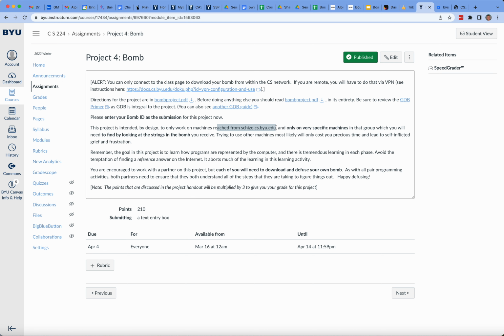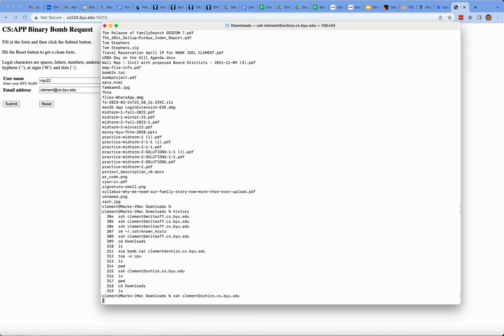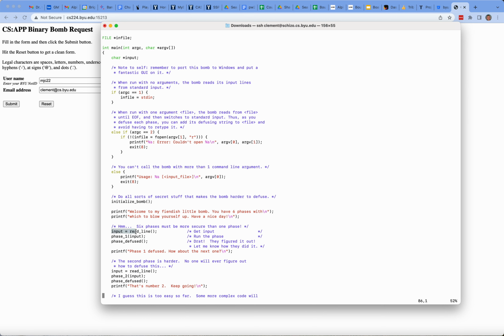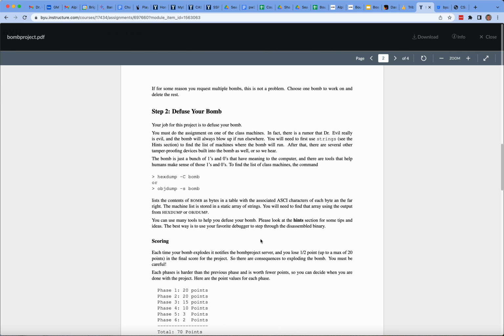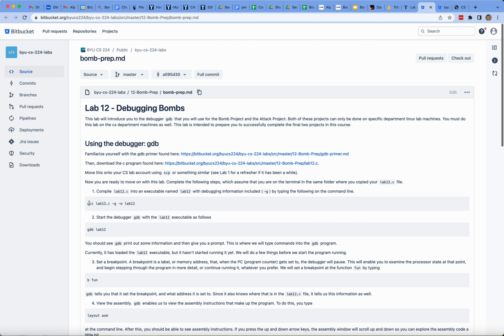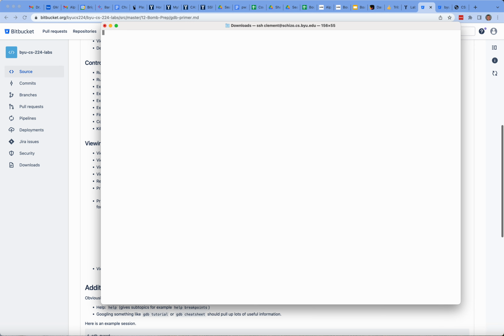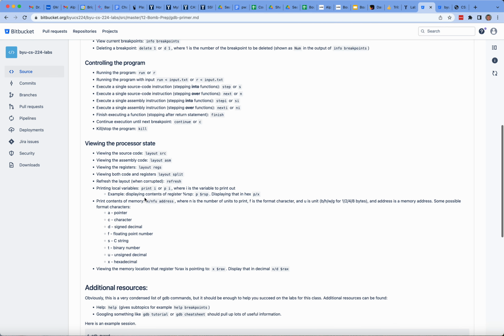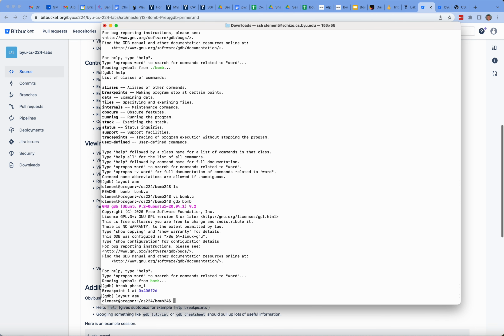Introduction to the Bomb Project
This video will show you how to get started on the Bomb Project